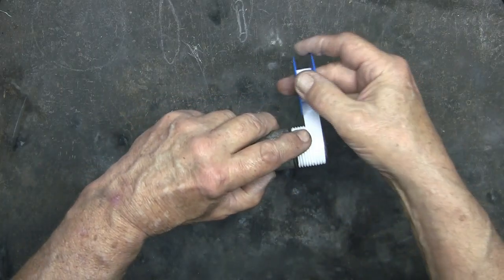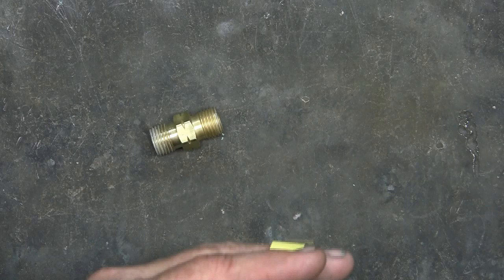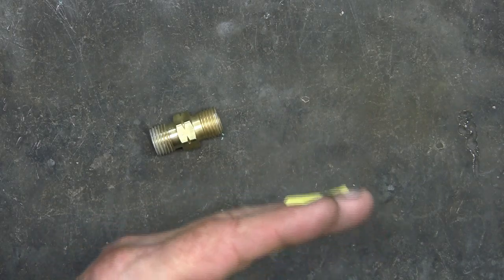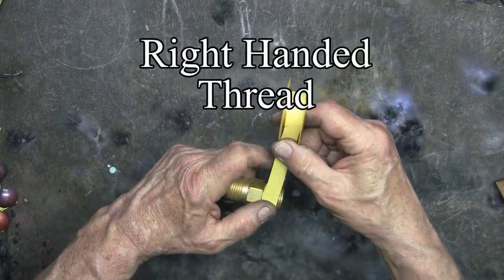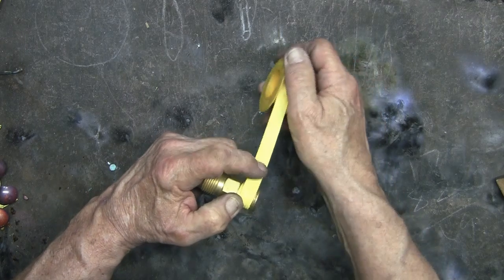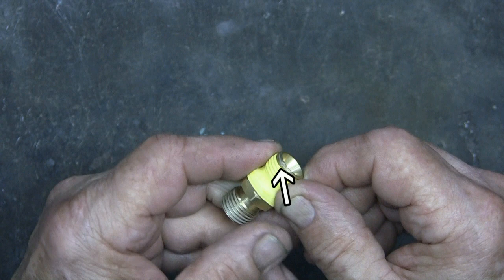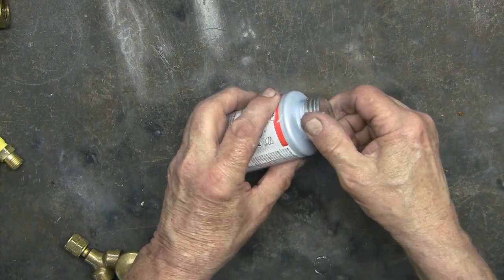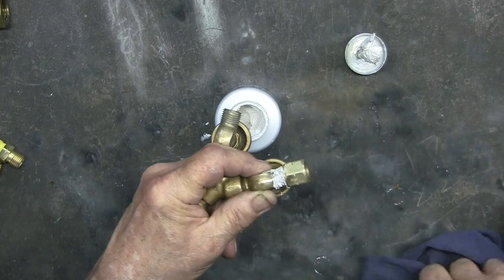Fixing a Gas Leak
Had a gas leak in my Oxygen Acetylene setup.  What I have used before didn't work so it sent me on a journey to find a solution.  Found some information which was completely new to me.  Here is a link to information which has been helpful.